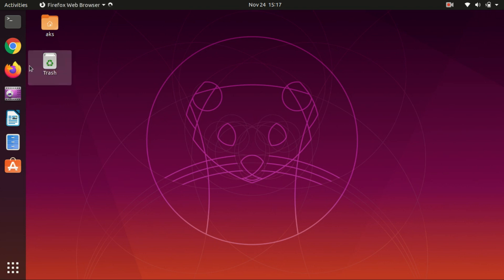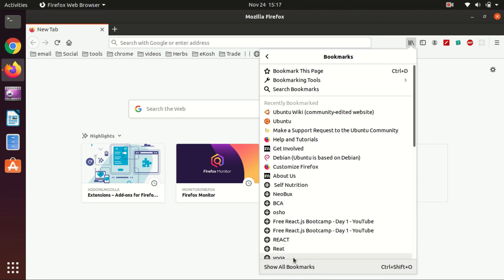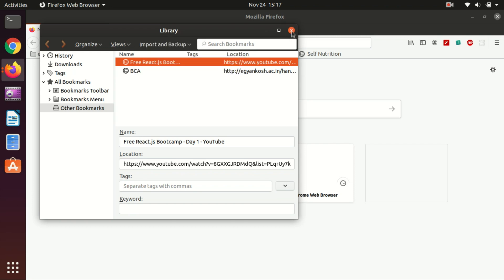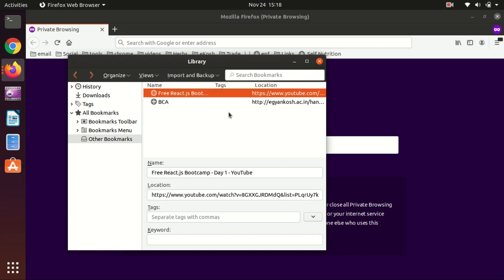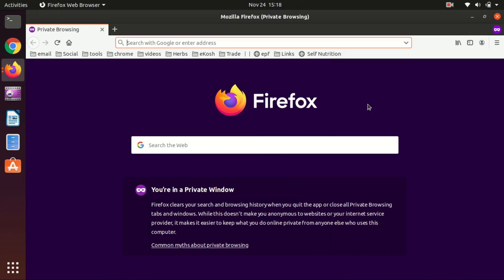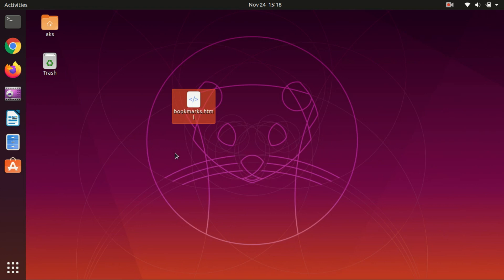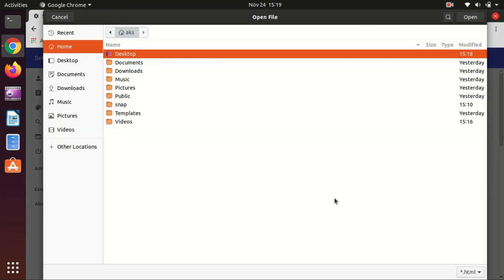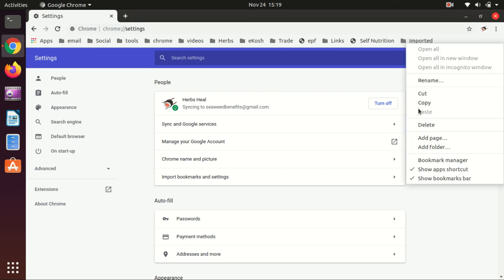How to download Firefox Bookmarks as HTML and import to Chrome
How to download/export Firefox Bookmarks as HTML and import to Chrome Instagram & twitter @tubemint